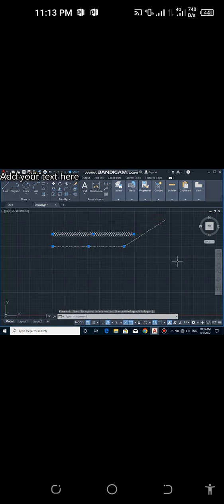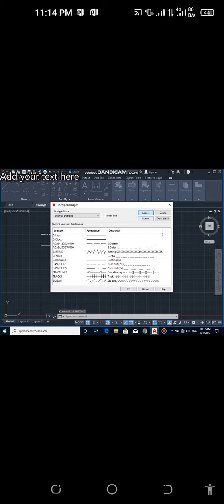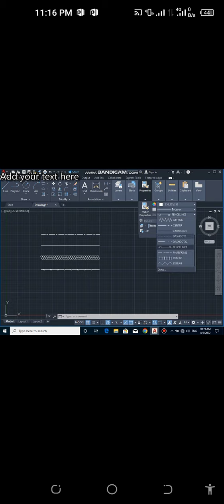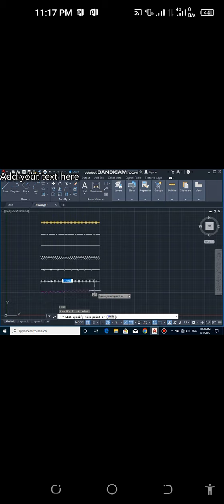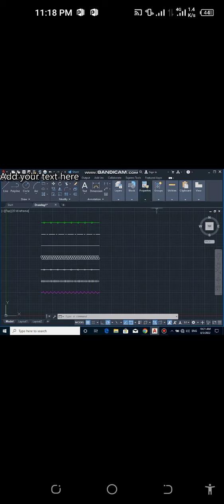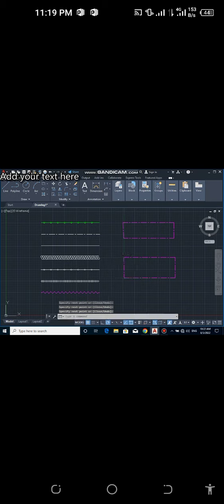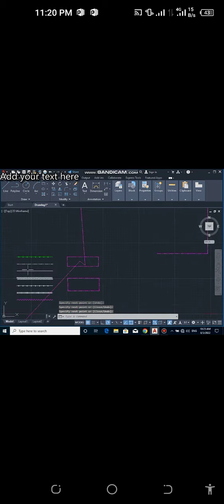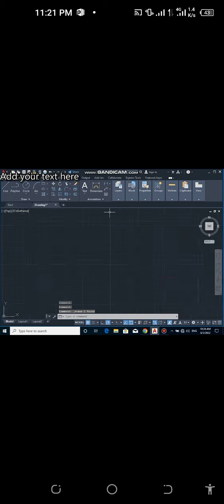line command in Autocad | how to draw line in Autocad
line command in Autocad
line types in Autocad and change their property by layer, dimensions of line
How to draw line in Autocad